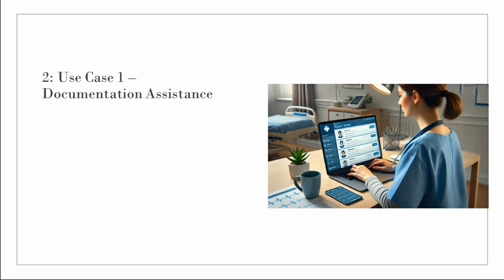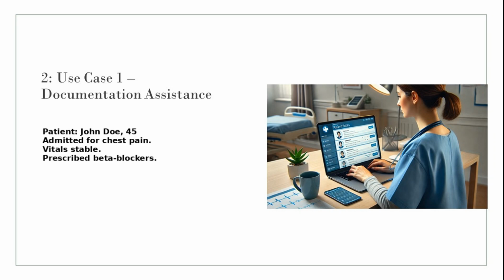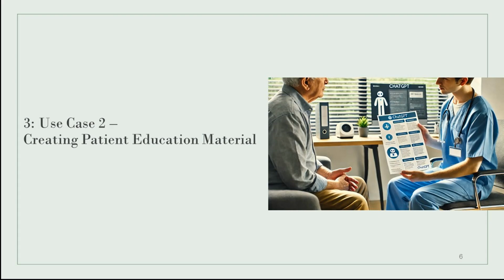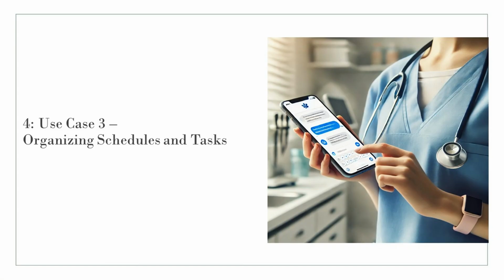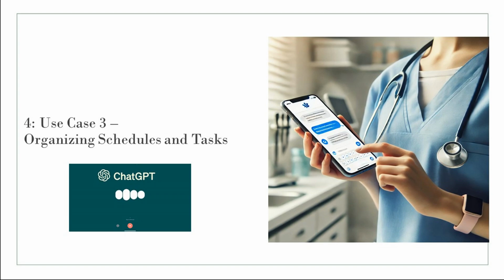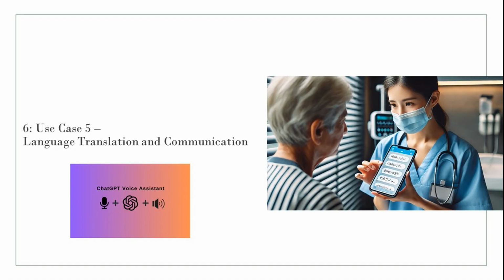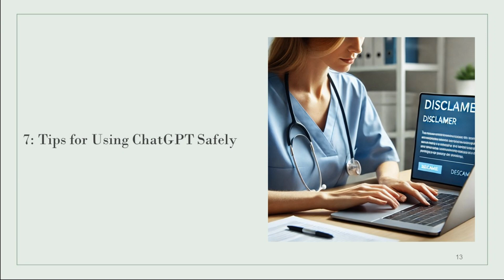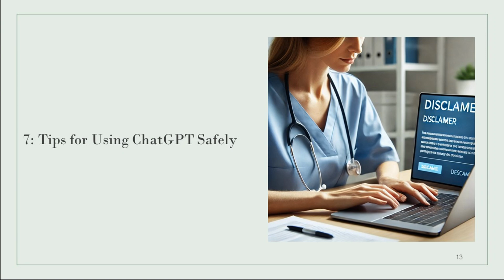AI Tools for Nurses: How ChatGPT Can Simplify Your Work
00:00 AI Tools for Nurses: How ChatGPT Can Simplify Your Work

00:22   1: Introduction to ChatGPT
00:41   2: Use Case 1 –Documentation Assistance
01:33   3: Use Case 2 – Creating Patient Education Material
02:11   4: Use Case 3 – Organizing Schedules and Tasks
02:47   5: Use Case 4 – Research and Continuing Education
03:22   6: Use Case 5 – Language Translation and Communication
03:44   7: Tips for Using ChatGPT Safely

Nurses
Nursing tasks
Nursing workflow
Time management for nurses
Patient care
Nurse productivity
Healthcare professionals
ChatGPT
AI tools for nurses
AI in healthcare
Artificial Intelligence in nursing
ChatGPT tutorial
ChatGPT for healthcare
ChatGPT use cases
Nursing documentation
Patient education
Task management
Healthcare technology
Nursing tips
Nurse efficiency
Streamline nursing tasks
Nursing innovation
How-to guide
Step-by-step tutorial
Productivity tips
Save time
Healthcare technology tips
Easy workflow solutions